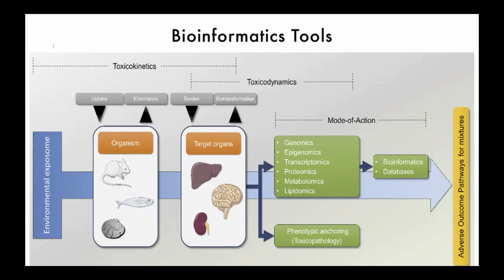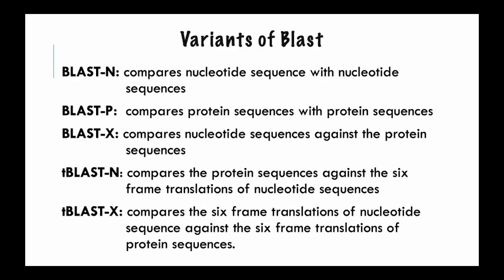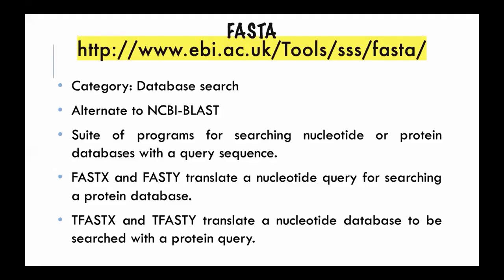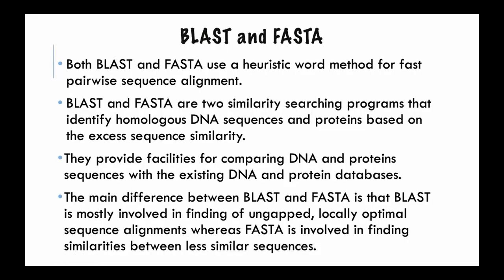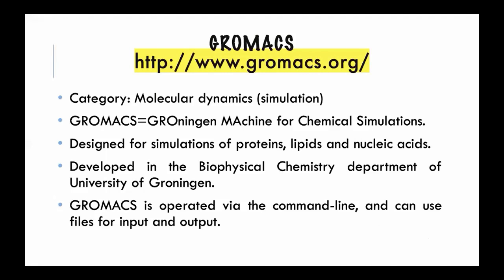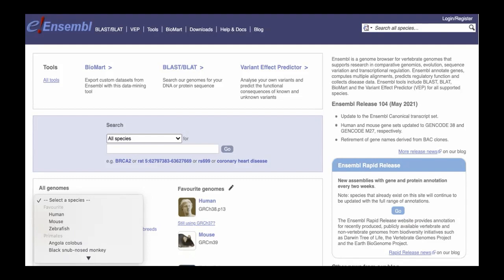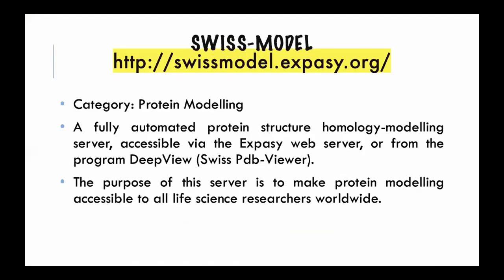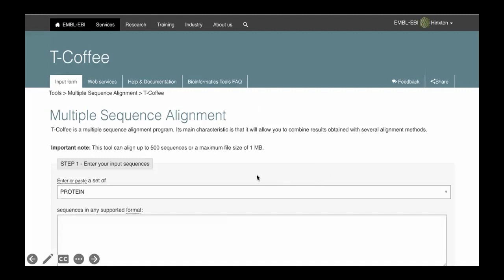Essential Bioinformatics Tools Explained for Researchers & Students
Unlock the power of bioinformatics tools and take your research to the next level! 🚀
In this virtual lecture for M.Sc. students, I break down the most essential tools and databases used in bioinformatics, from sequence analysis to structure prediction and data visualization.

📌  Whether you’re a beginner in bioinformatics or an advanced researcher, this tutorial will help you master the essential tools for your academic and professional success.